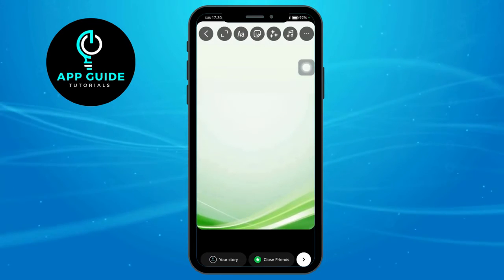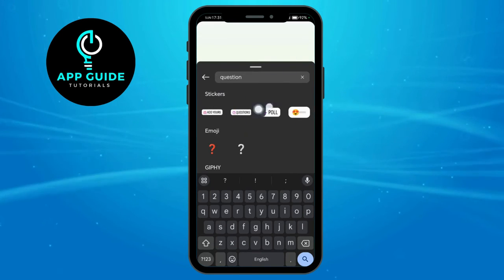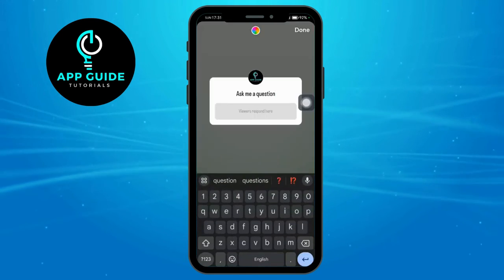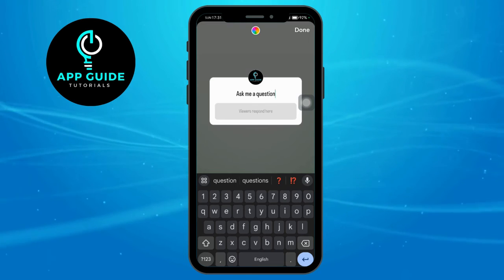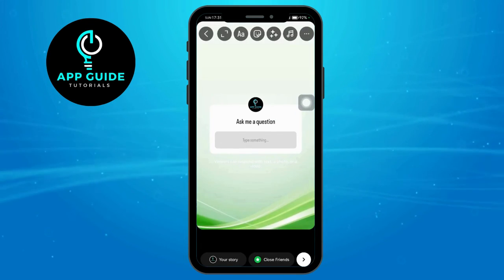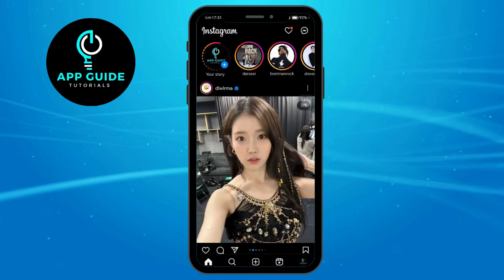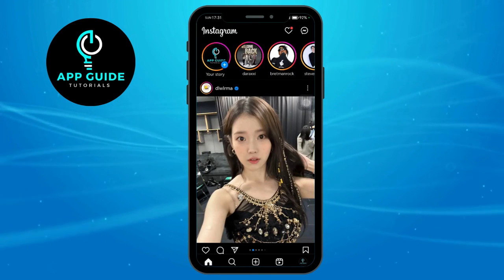How to Put Ask Me a Question on Story in Instagram (update) | Android Tutorial (2027)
Want to add the "Ask Me a Question" sticker to your Instagram Story using an Android device? This updated tutorial will guide you through the process, perfect for users who want to engage with their followers through interactive Instagram Stories. I'll show you how to easily find and add the sticker to your Story.

In this tutorial, you’ll learn:
What the "Ask Me a Question" feature is and why it’s popular.
Step-by-step instructions to add the "Ask Me a Question" sticker to your Instagram Story on Android.
Tips for interacting with your followers’ responses and managing the Q&A.

Boost your engagement—follow these updated steps to add the "Ask Me a Question" sticker to your Instagram Story on Android!